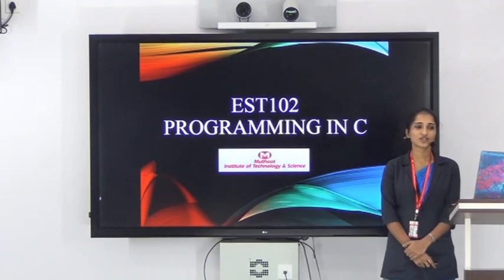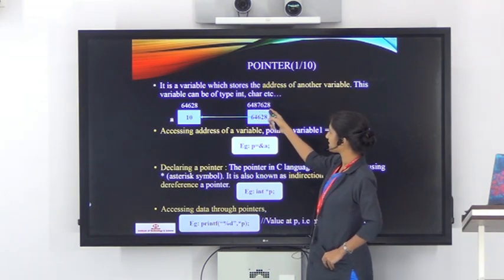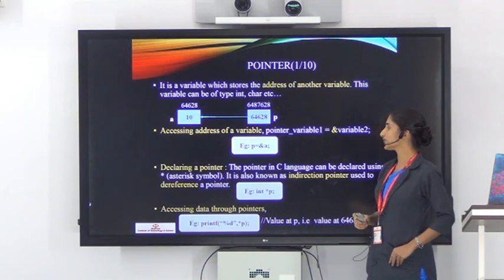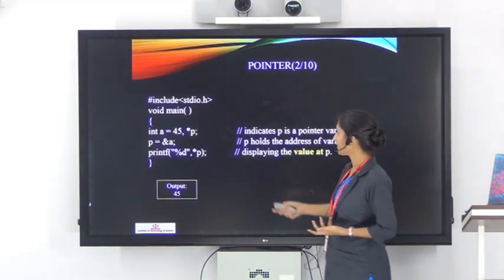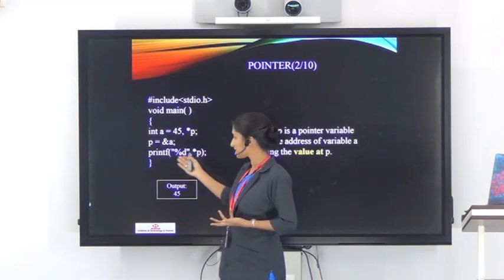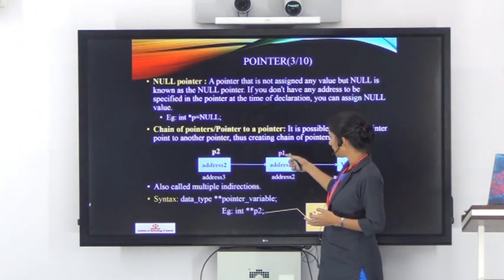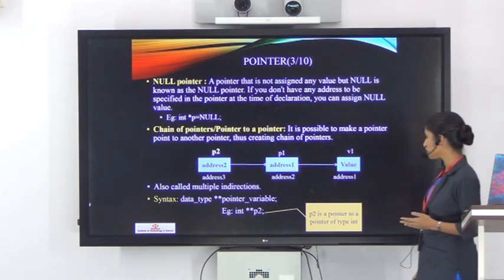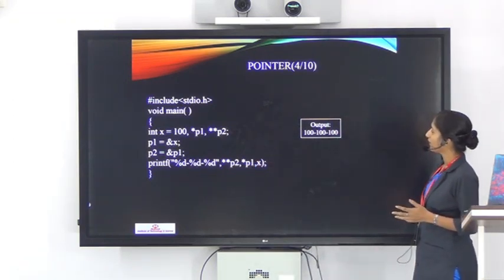Ms.Cerene Mariam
EST 102: Programming in C
Semester:  2   Module:  V  Topic: Pointers